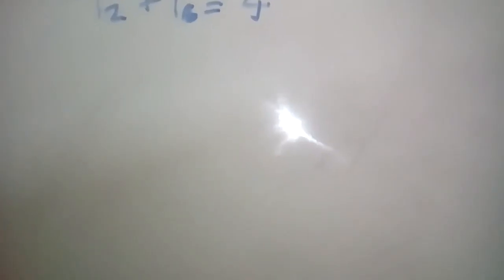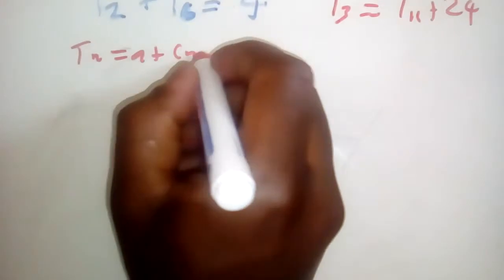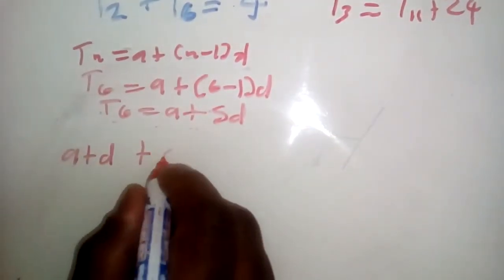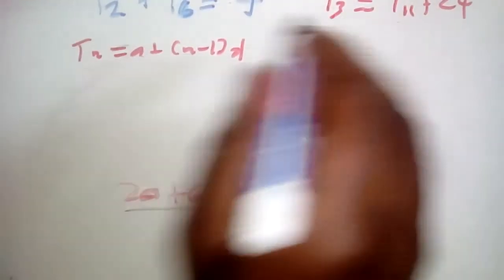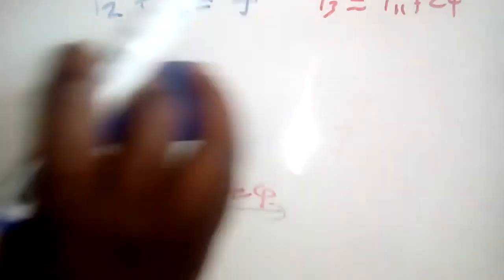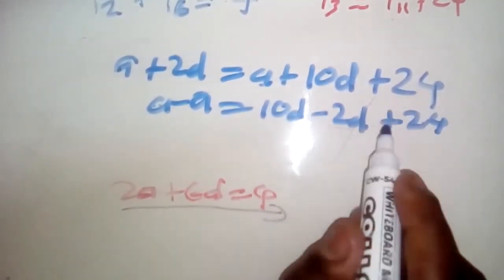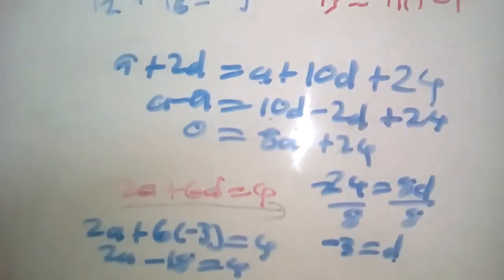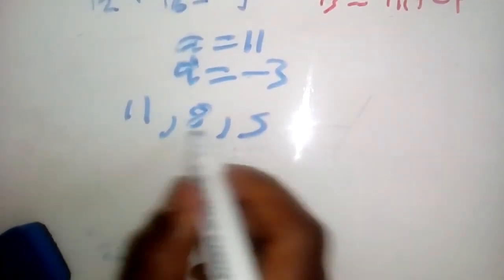Platinum ( exercise 2 No 3.1 )